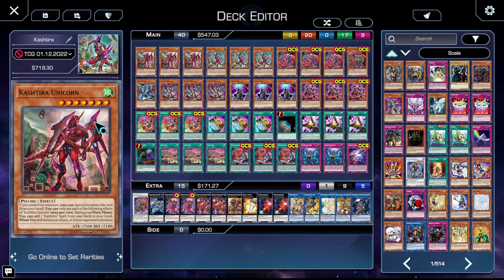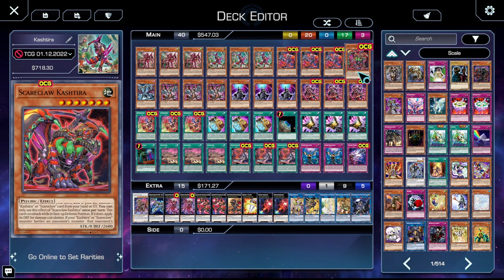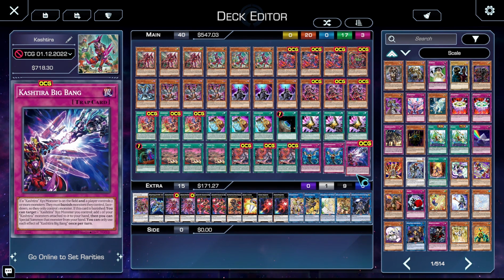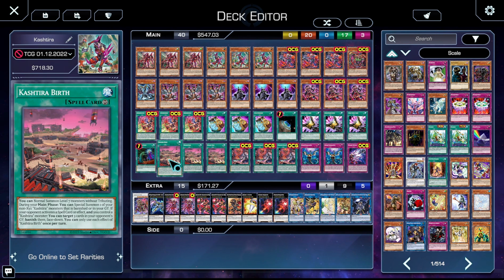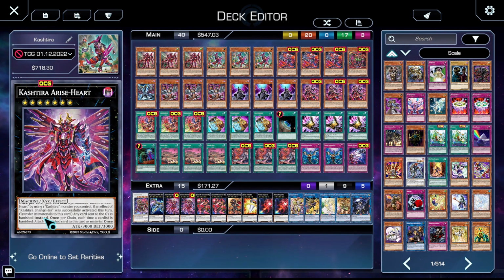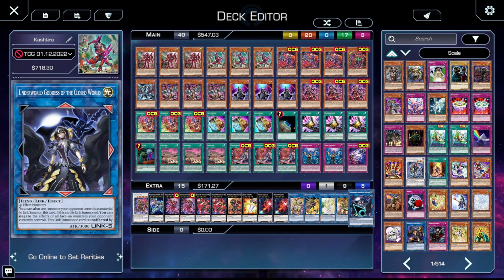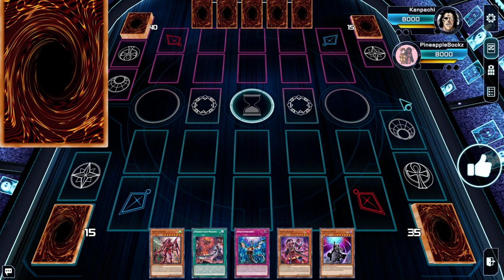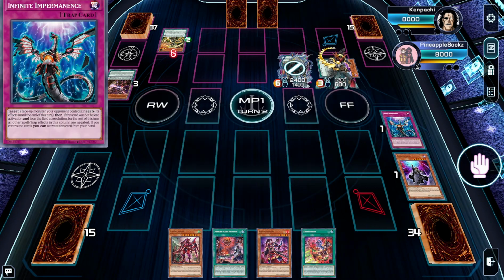IS THIS YU-GI-OH!'S MOST TOXIC DECK? Kashtira Post PHHY Deck Profile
Hey everybody today I thought we'd explore Yu-Gi-Oh!'s most toxic deck in a long time Kashtira.